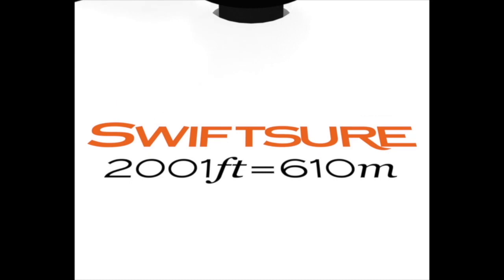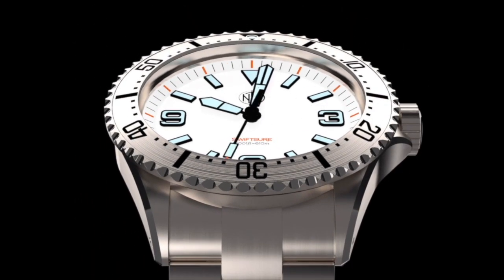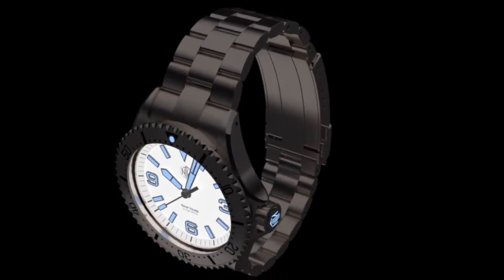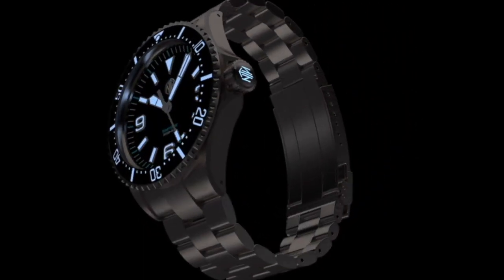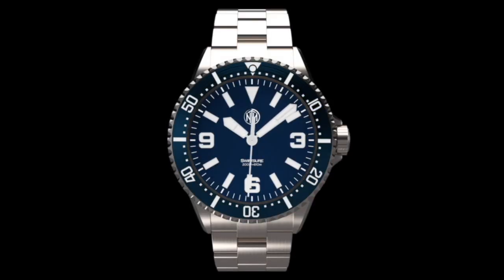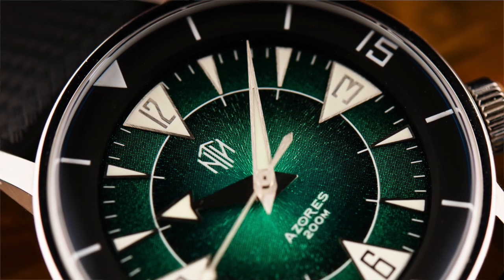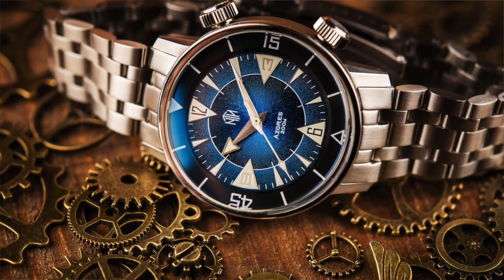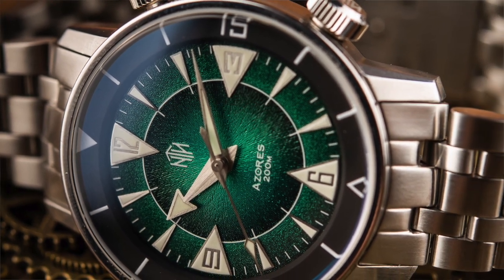NTH Watches Latest Production Plan - Summer 2020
👉🏼 Very few of each NTH Sub model are available worldwide.
👉🏼 The Brand New DevilRays has begun shipping and there is more inventory coming.
👉🏼 The 2k1 (44mm) and new Subs are also coming later this year.

It is an opportune time to update everyone on what's in store for the remainder of 2020!